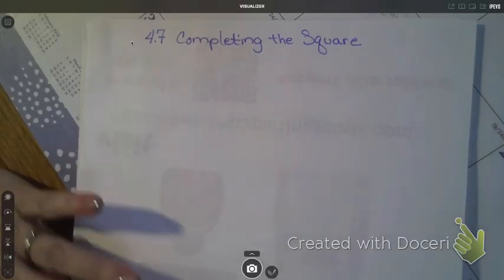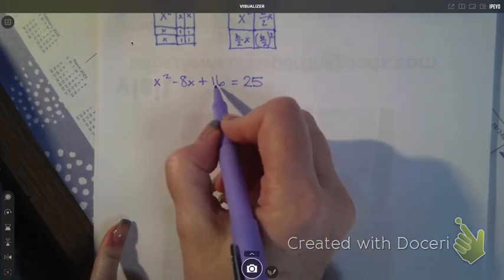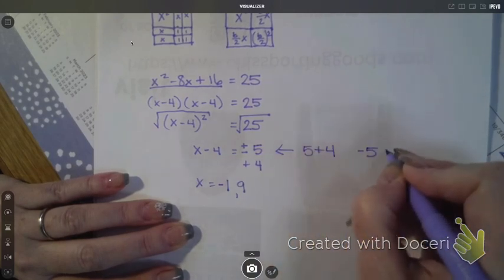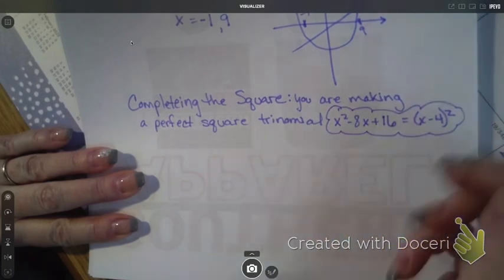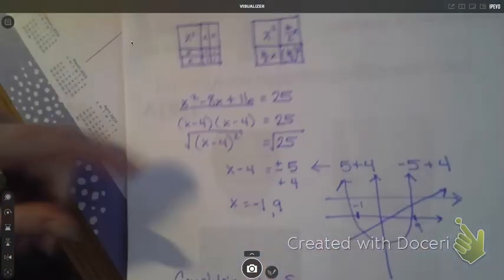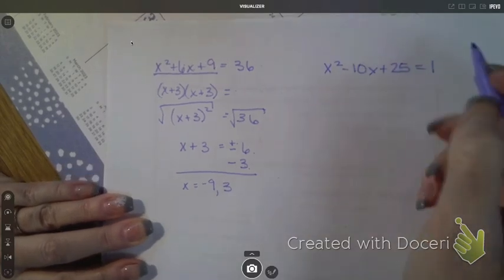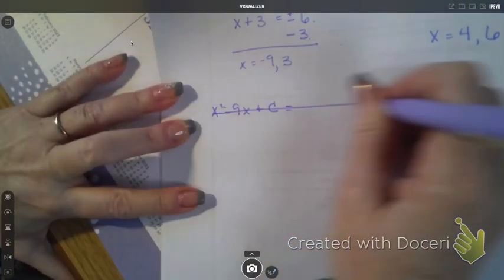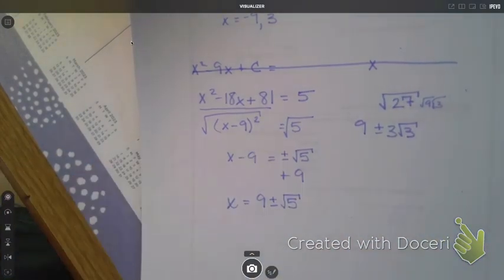A2B 4.7 (1/16/2023)